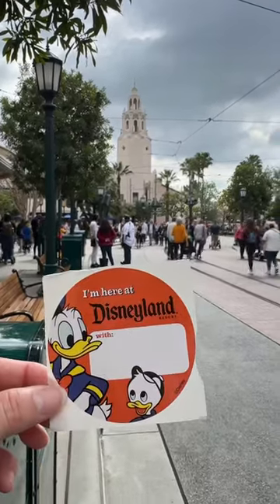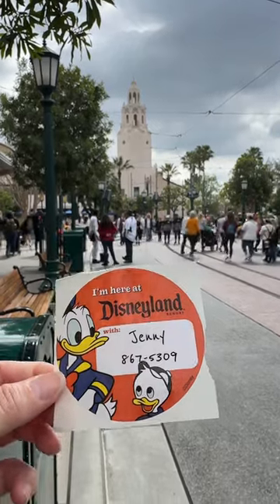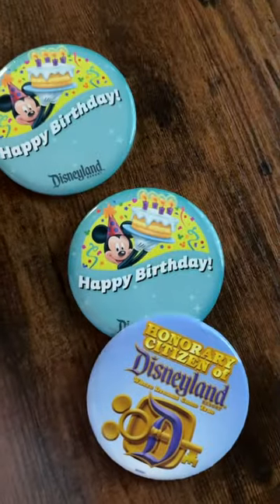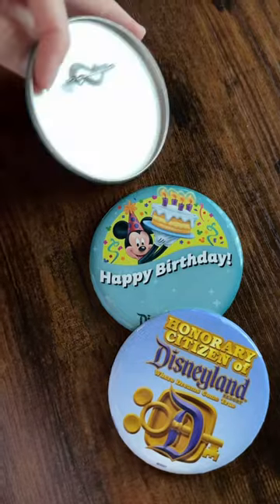Disney Vacation Hack